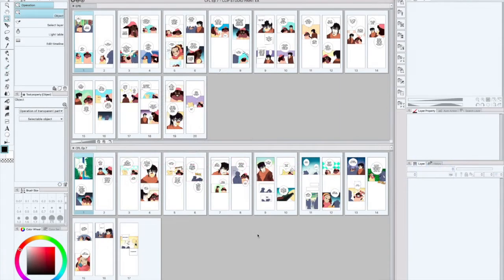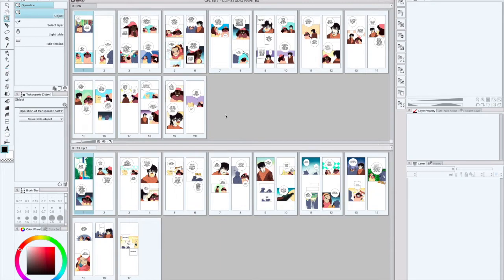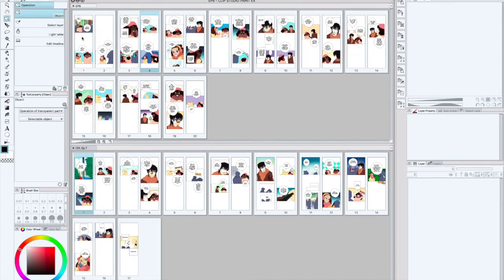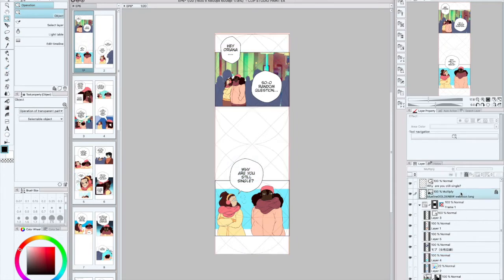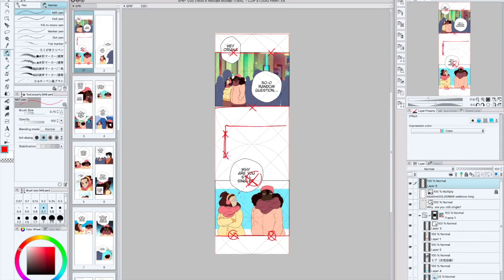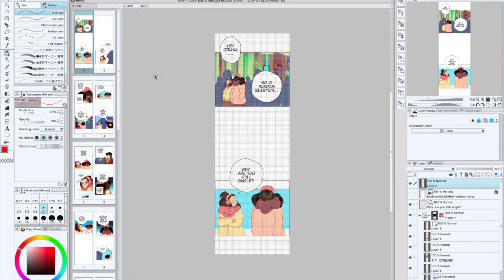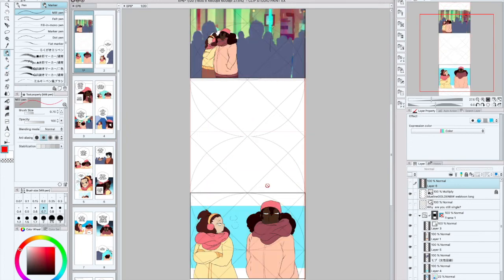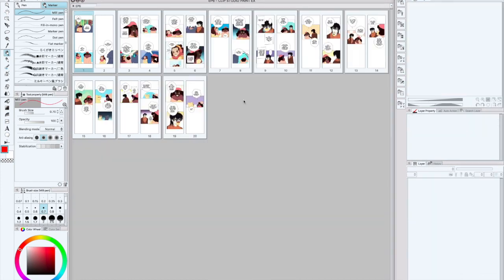Webtoon Panel limit? || Webtoon Artist Rambles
I've wondered before how many panels my webtoon should have or if there was a webtoon panel limit but from my personal experience and research I've learned that the only limit is the total file size of your webtoon and not really a limit on panels on a page.

As long as your total file size isn't higher than the required file size that was stated on whichever webtoon platform then I'm good to have however many panels I want for my webtoon~

I usually stick to about 20-40 panels depending on how I can handle that work load~

💌S-Morishita Studio Webtoon Artist/Book Promotion Newsletter